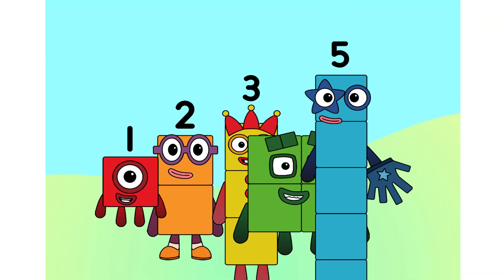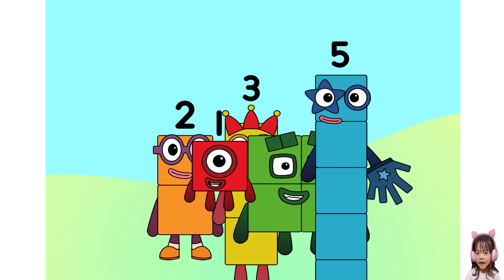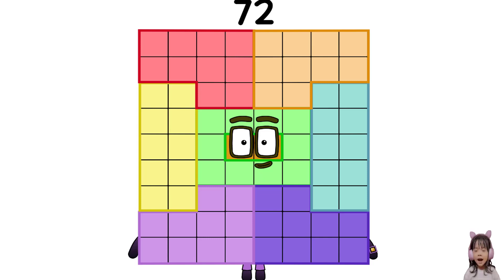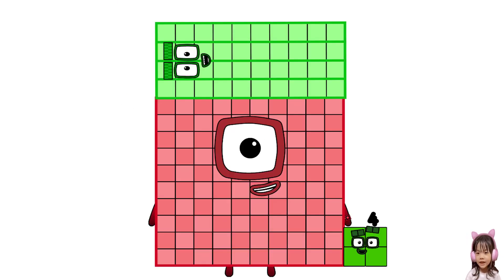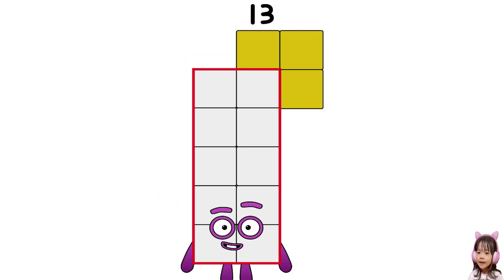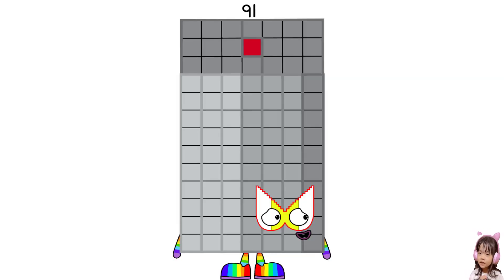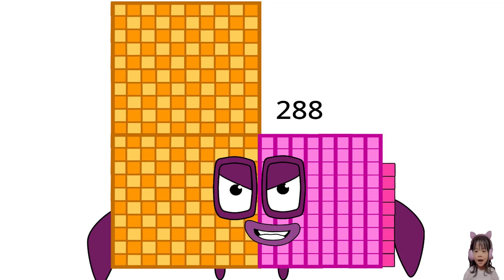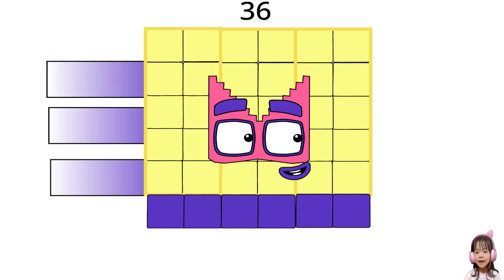Numberblocks The Tens Band | Thirty Six can multiply himself with anything!